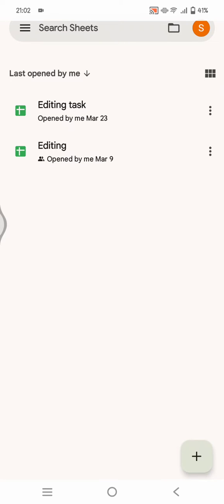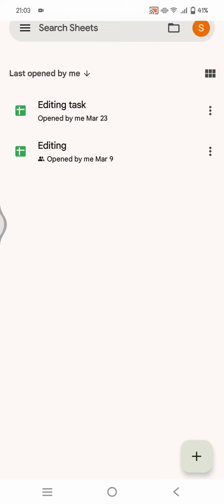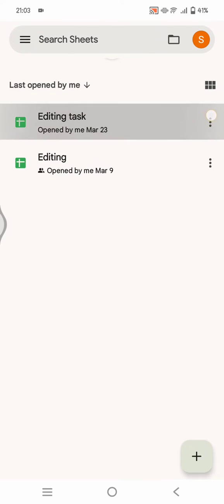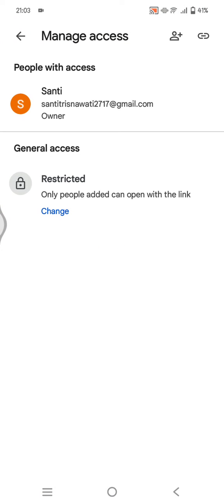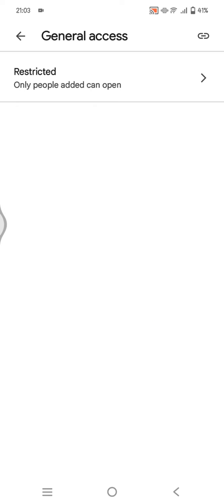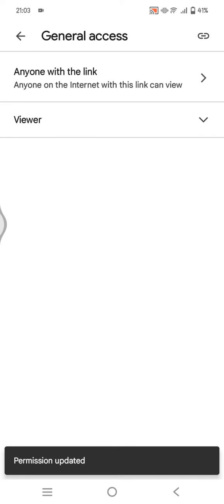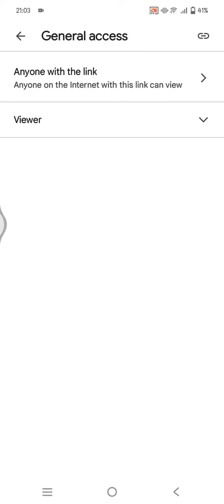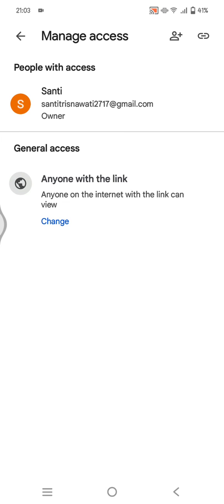[NEW UPDATE] [Struggling to Make Google Sheets View Only on Android? Learn How to Do It!]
Want to set your Google Sheets files as view only? Learn how to do it by watching this tutorial